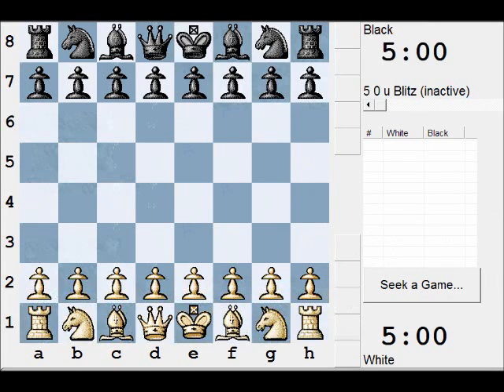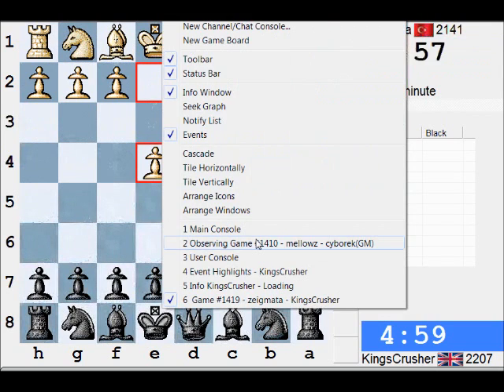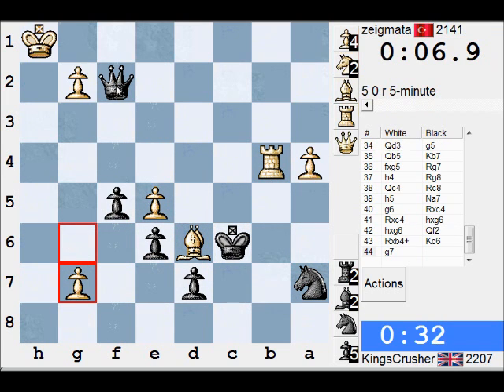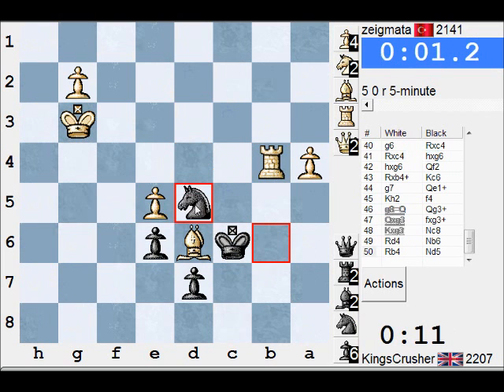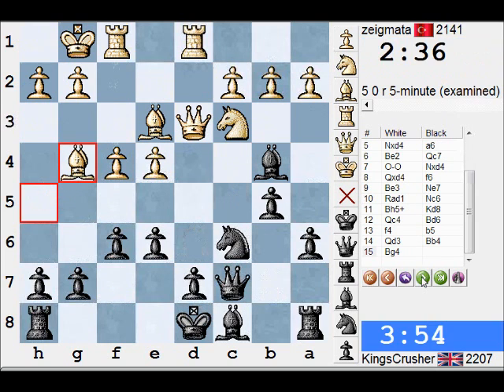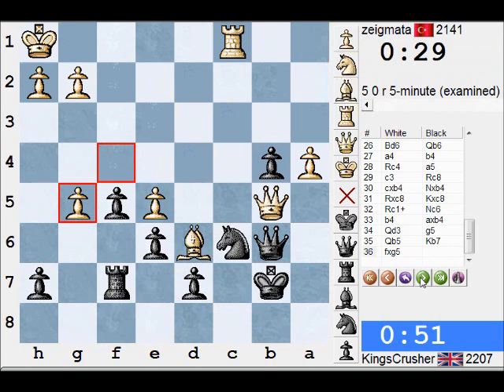Chess World.net: LIVE Blitz Chess #1930 vs zeigmata (2141) - Sicilian: Taimanov variation (B46)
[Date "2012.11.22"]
[Round "-"]
[White "zeigmata"]
[Black "KingsCrusher"]
[Result "0-1"]
[ICCResult "White forfeits on time"]
[WhiteElo "2141"]
[BlackElo "2207"]
[Opening "Sicilian: Taimanov variation"]
[ECO "B46"]
[NIC "SI.44"]
[Time "03:32:14"]
[TimeControl "300+0"]

1. e4 c5 2. Nc3 Nc6 3. Nf3 e6 4. d4 cxd4 5. Nxd4 a6 6. Be2 Qc7 7. O-O Nxd4
8. Qxd4 f6 9. Be3 Ne7 10. Rad1 Nc6 11. Bh5+ Kd8 12. Qc4 Bd6 13. f4 b5 14.
Qd3 Bb4 15. Bg4 Re8 16. e5 f5 17. Bf3 Bb7 18. Kh1 Re7 19. a3 Bxc3 20. Qxc3
Na5 21. Qb4 Bxf3 22. Rxf3 Nc6 23. Qd2 Kc8 24. Bc5 Rf7 25. Rc3 Kb7 26. Bd6
Qb6 27. a4 b4 28. Rc4 a5 29. c3 Rc8 30. cxb4 Nxb4 31. Rxc8 Kxc8 32. Rc1+ Nc6
33. b4 axb4 34. Qd3 g5 35. Qb5 Kb7 36. fxg5 Rg7 37. h4 Rg8 38. Qc4 Rc8 39.
h5 Na7 40. g6 Rxc4 41. Rxc4 hxg6 42. hxg6 Qf2 43. Rxb4+ Kc6 44. g7 Qe1+ 45.
Kh2 f4 46. g8=Q Qg3+ 47. Qxg3 fxg3+ 48. Kxg3 Nc8 49. Rd4 Nb6 50. Rb4 Nd5 51.